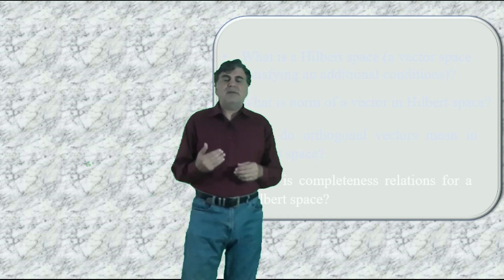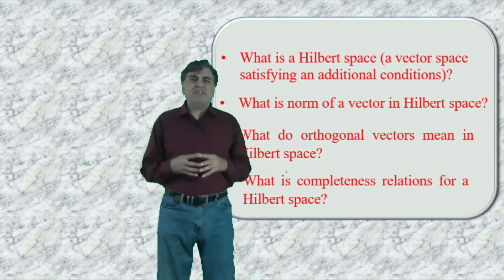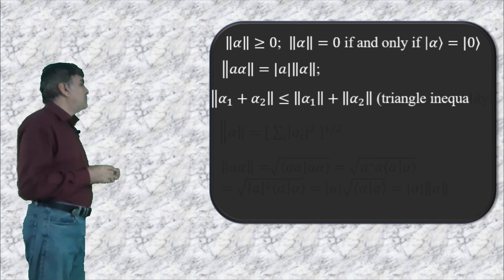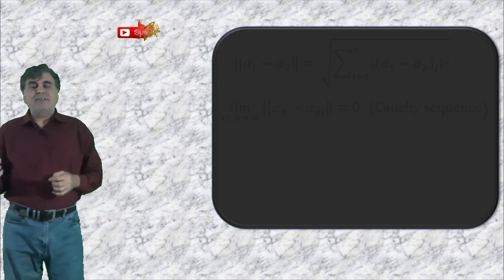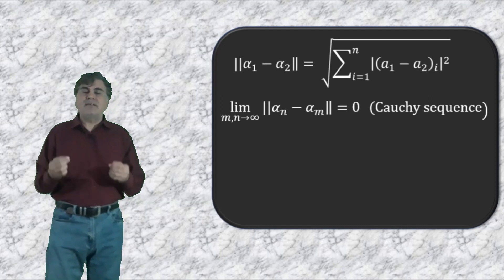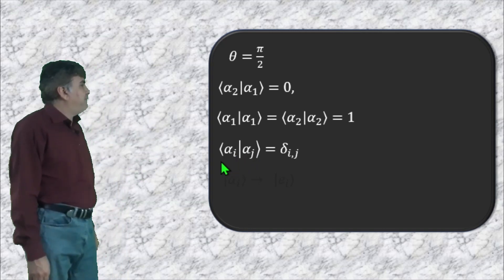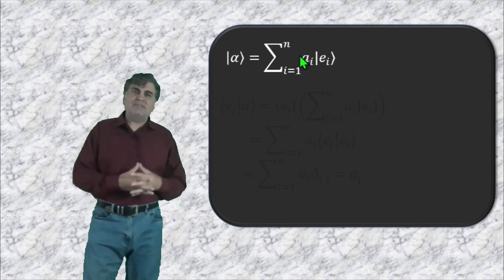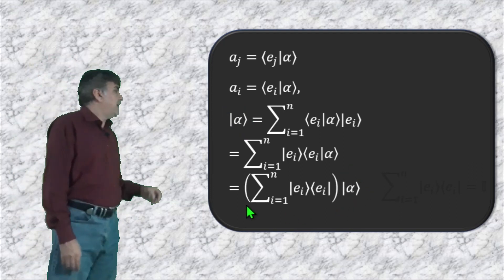Hilbert space and norm of a ket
What is Hilbert space?
What is the physical meaning of a ket?
what is Orthonormality condition?
what is completeness of basis vectors?

4:00 triangular inequality
9:00 inner product
13:00 completeness relation